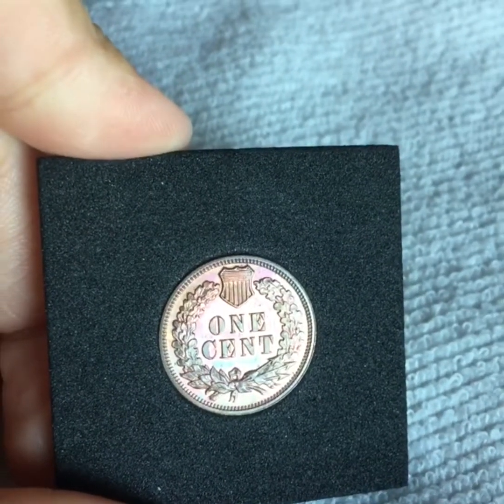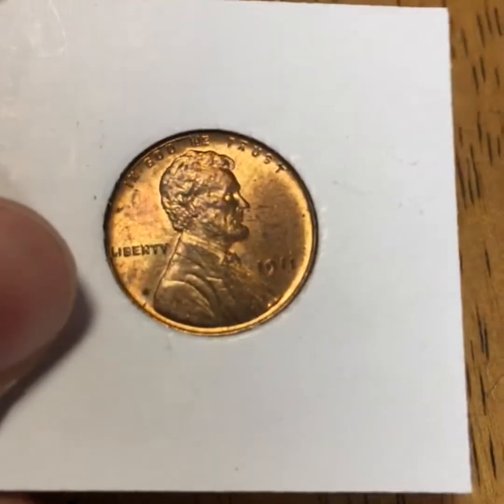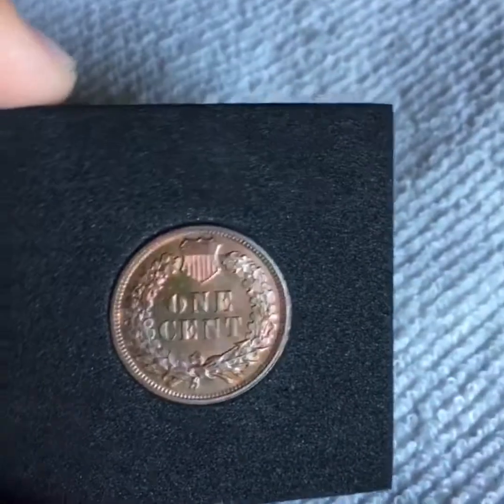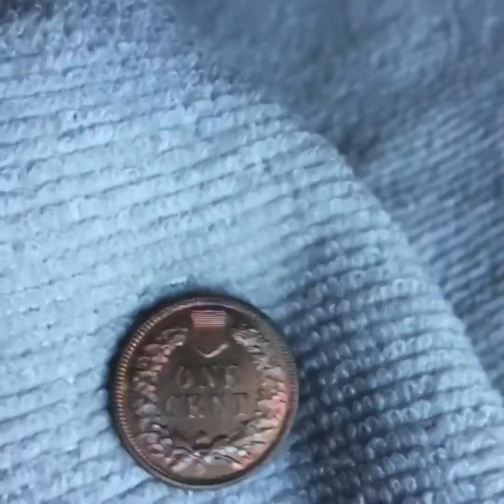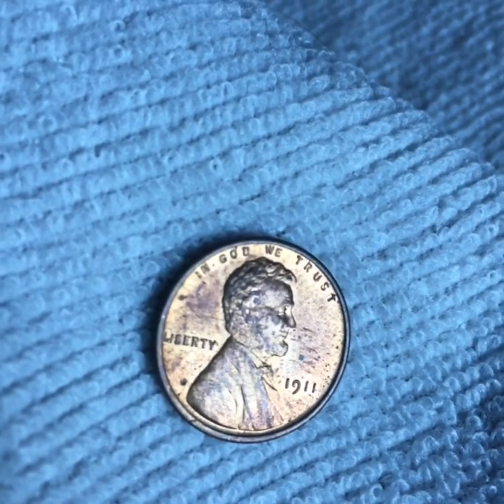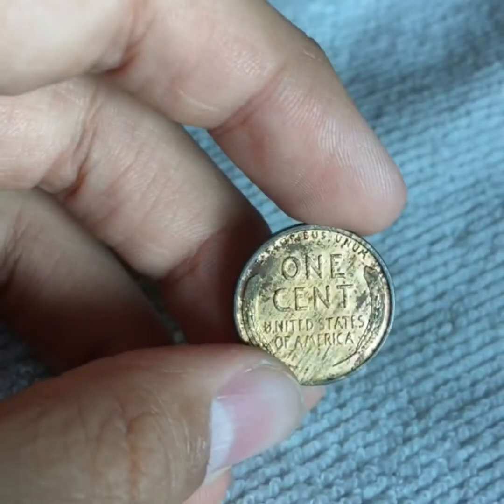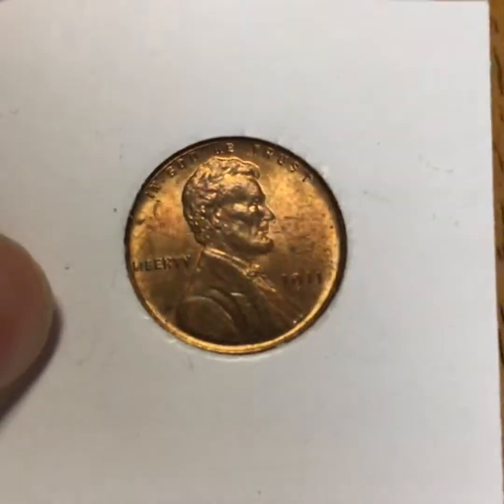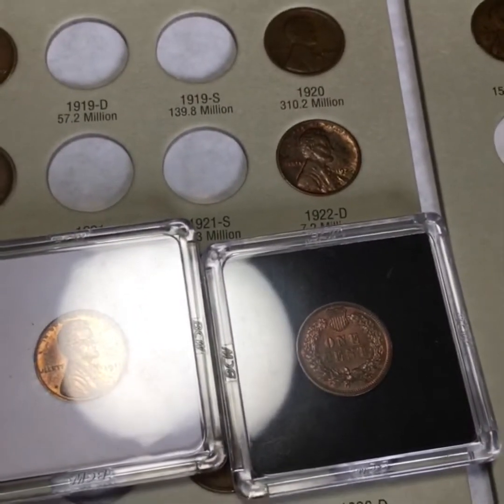10 Trades to Richness Just Got Crazy! 1911 BU Wheat Cent!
This video I show what I traded for my 10 Trades to Richness series and a couple other trades for my collection. I got a 1911 BU wheat penny for my series, a PROOF 1894 Indian Head Penny, and a 1922 D Wheat Penny!